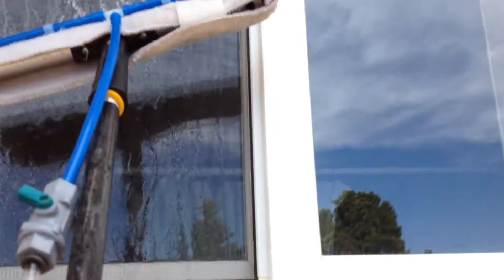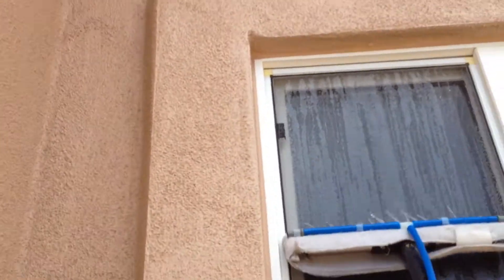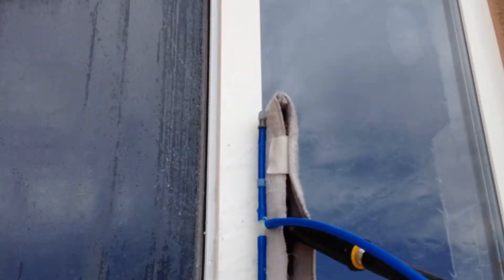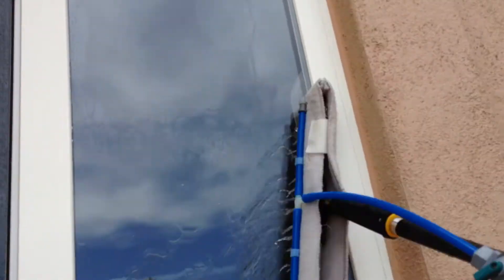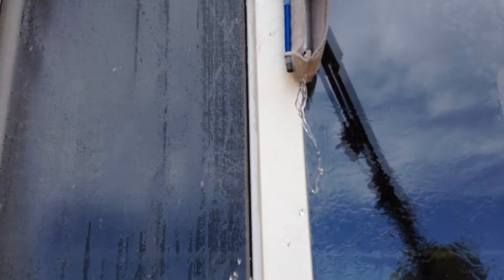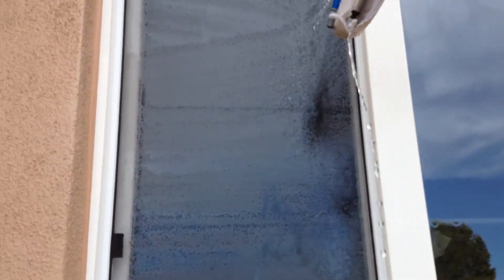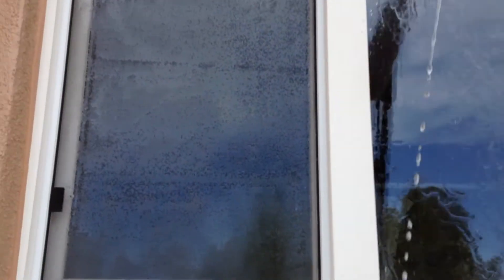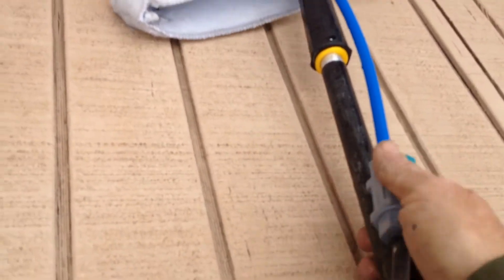Sim Cascade Bar $65.00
Best WFP Brush for Homes